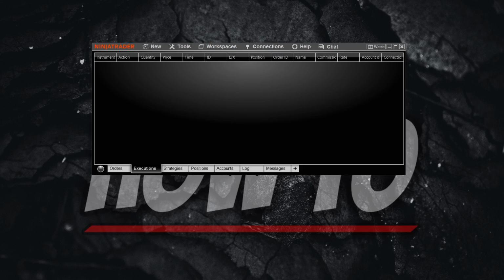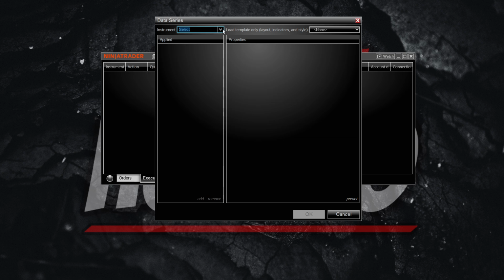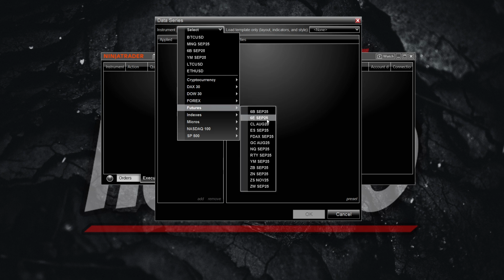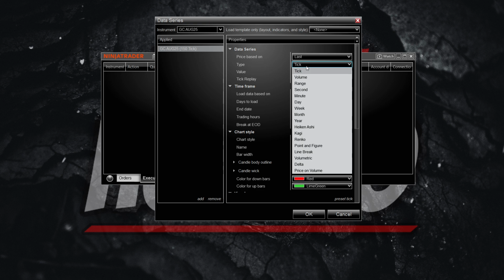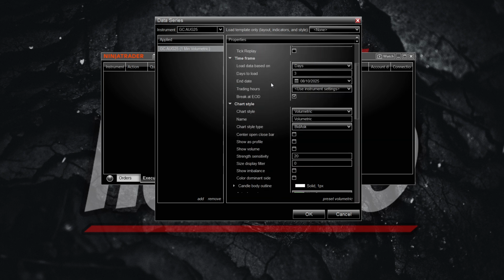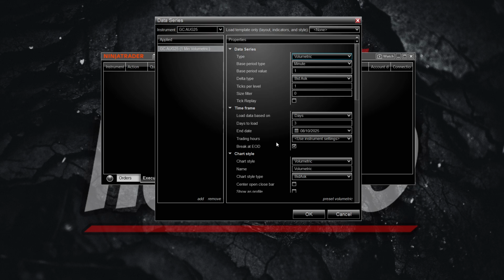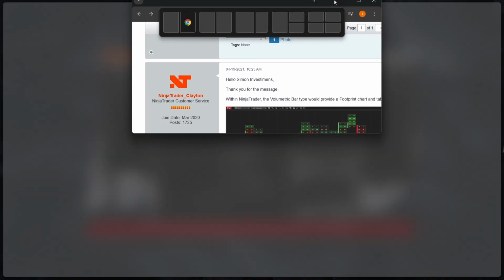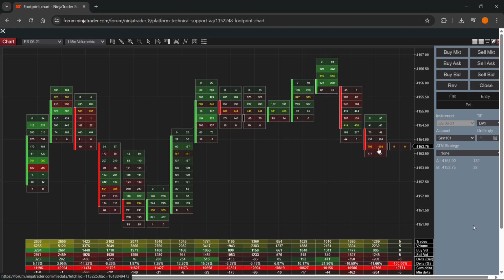How To SETUP FOOTPRINT CHART In NinjaTrader (QUICK & EASY) 2026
In this video, I'll show you how to set up a footprint chart in NinjaTrader. This is a full guide on how to create and customize footprint charts in NinjaTrader in 2026. In case you've been trying to set up a footprint chart in NinjaTrader, this is the video you need to see!